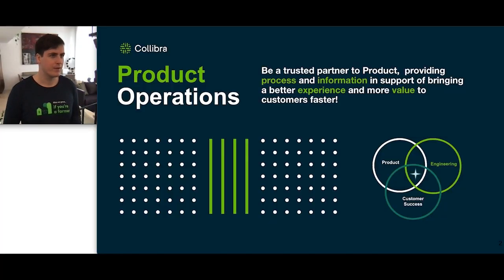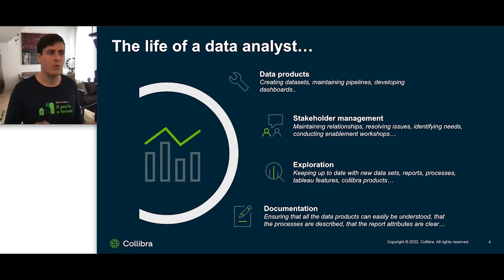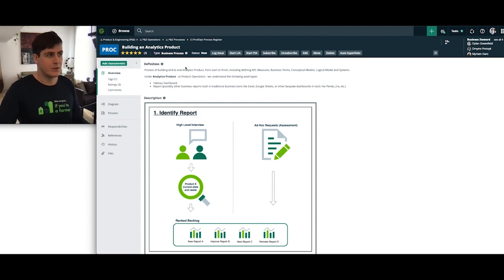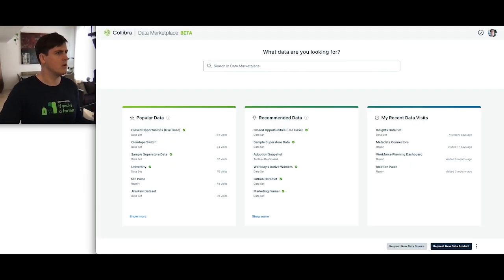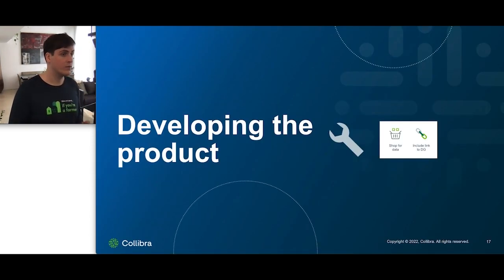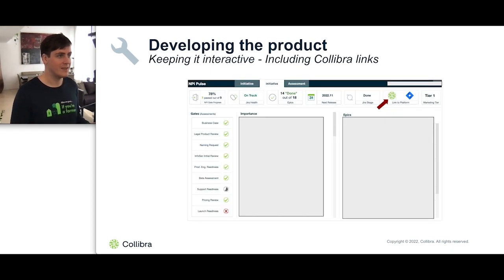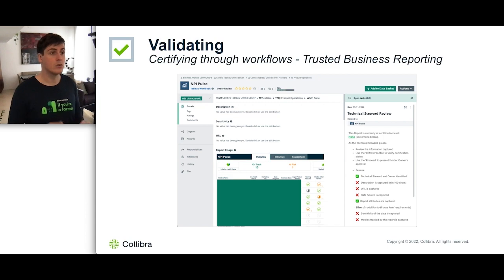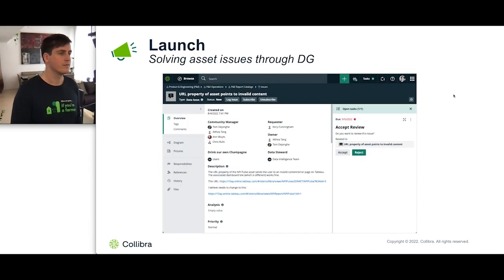Leveraging Collibra as a data analyst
In this video, Dylan Greenfield, Product Data Analyst at Collibra, explains how Collibra helps his team:
- Delivering projects more efficiently
- Making data products more trustworthy